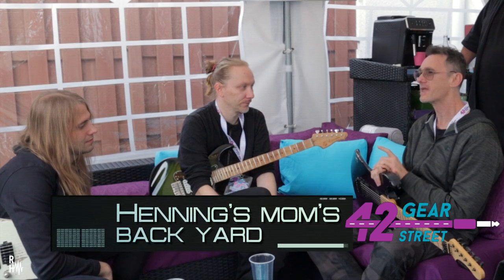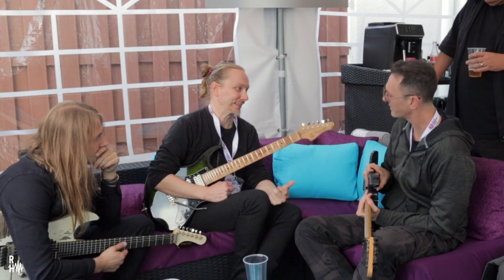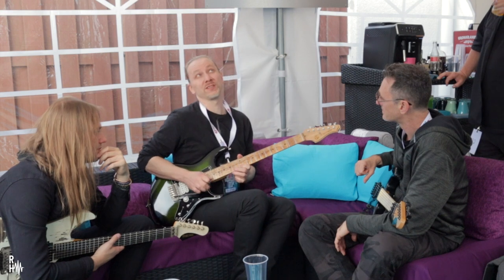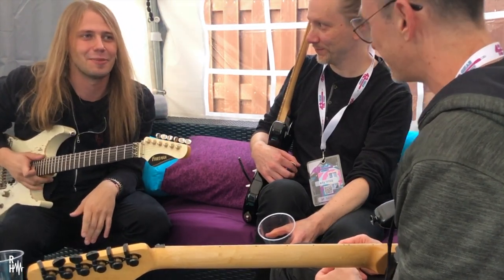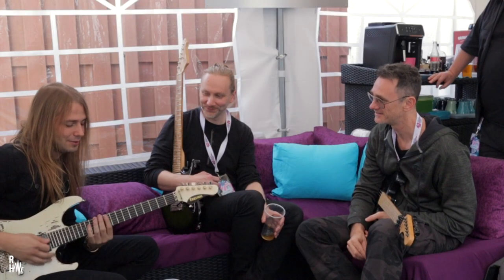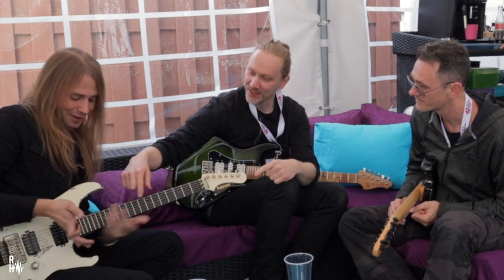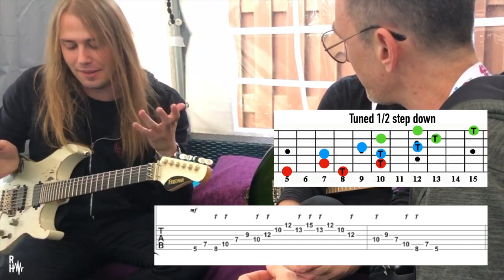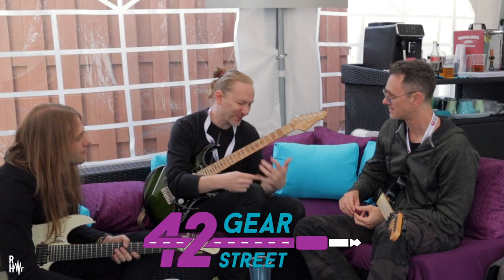Fretboard Navigation with Mika Tyyska and Sammy Boller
I asked 2 of the best guitar players I know how they view the fretboard while Dave Friedman kept the beer and whisky flowing. Here's what they had to say.
Additional dummy spit by Henning Pauly for running late for dinner.